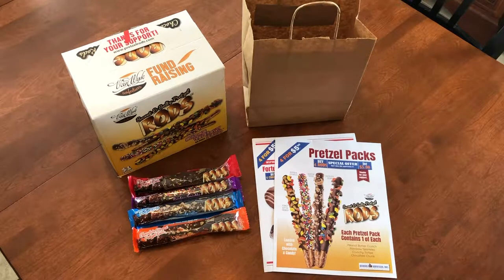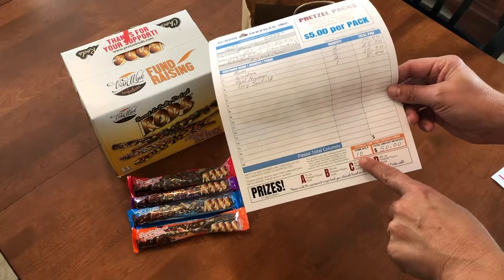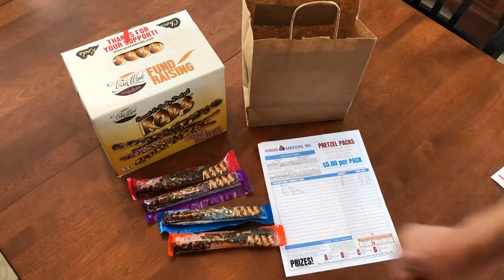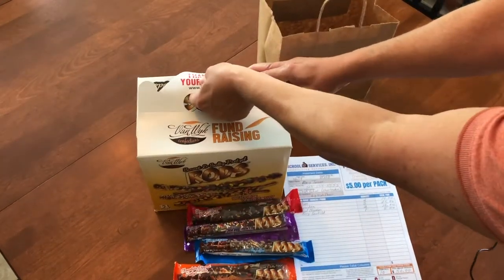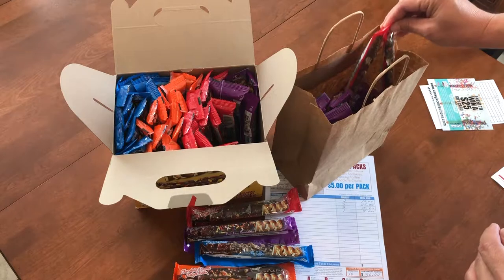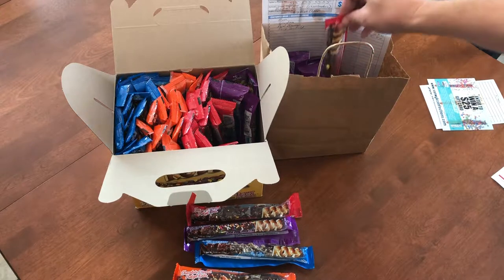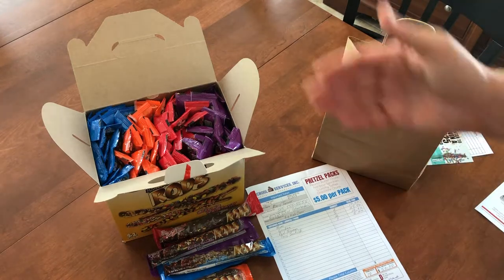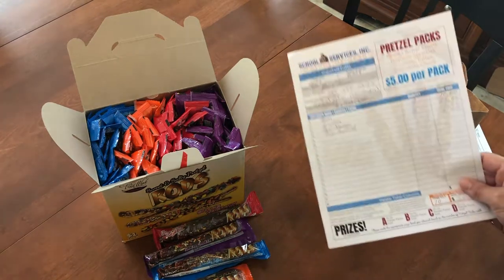Sorting Pretzel and Cookie Packs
School Services Fundraising - video to show how to sort Pretzel Rods and Fortune Cookie Packs for our PREPAY $5.00 program. Easy and Simple!